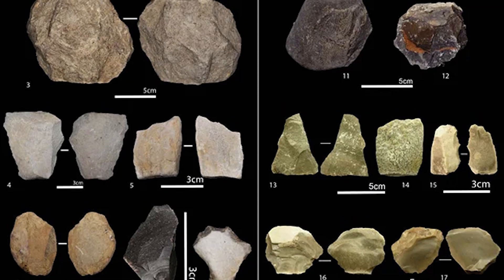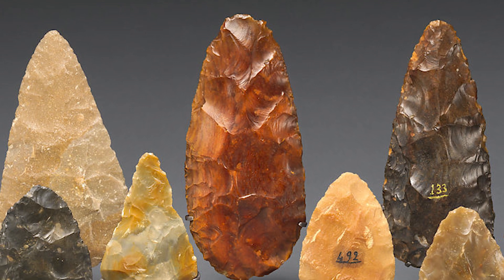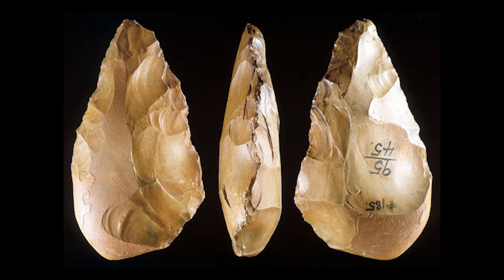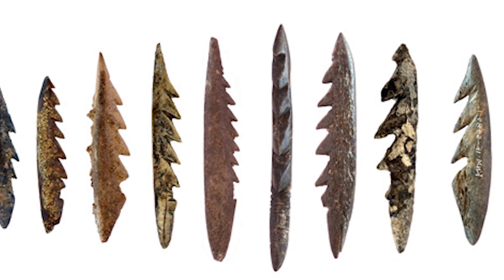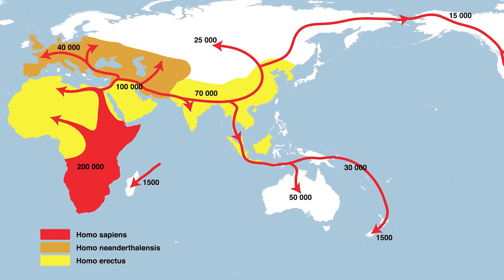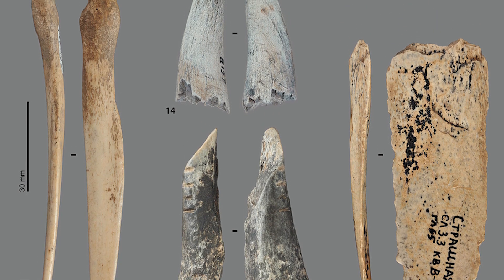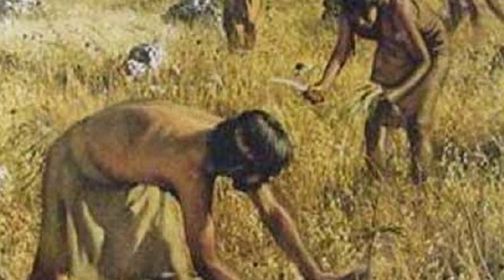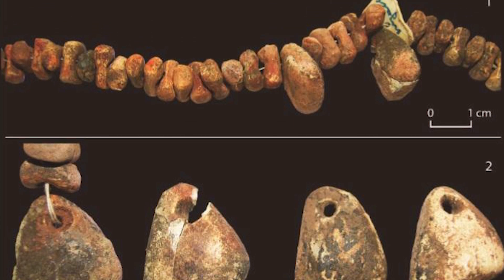A Timeline of Stone Age Technology - Part 1 (Collaboration With NORTH 02)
The period known today as the Stone Age is well known by many of those who aren’t even familiar with the science behind it, and said time was quite the broad prehistoric period, during which the use of stone was widely used to make a variety of tools, leading to great advancements in human technology and society, eventually leading us to today where through this culmination of technology and societal changes, I am even able to project my voice through created videos to people all over the world through a vast network known as the internet.

This will be covered in two parts, the first covering the Paleolithic, and the first half of the Mesolithic, and the second will wrap up the former and discuss the last period, the Neolithic. As indicated by the title this is indeed a collaboration between me and NORTH 02, another science-based Youtuber who while also making a great deal of Zoology and paleontology content, has many great videos covering human history as well, and I would recommend subscribing to him, as this is where the second video in the series will be uploaded. So, with that, I hope you enjoy this dive into the beginnings of the Stone Age, starting first in the Paleolithic. I hope you enjoy.